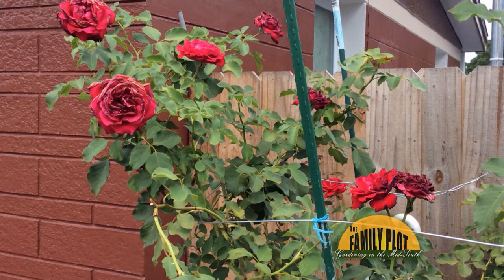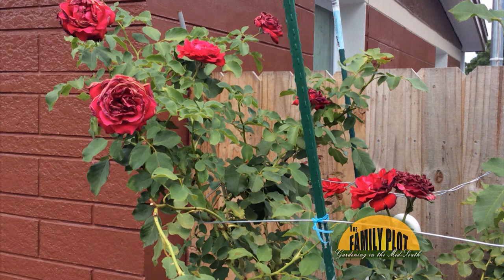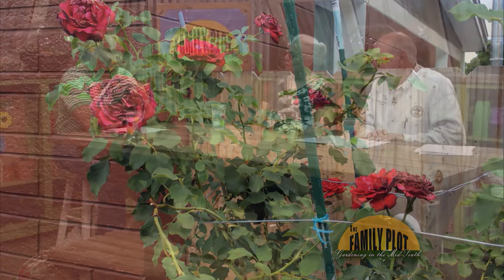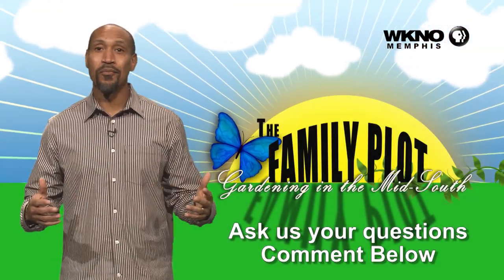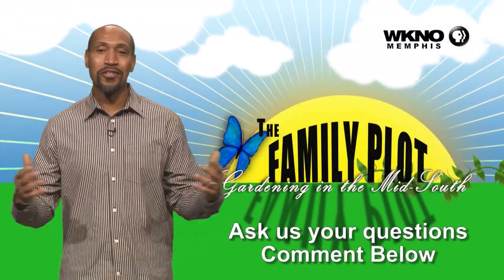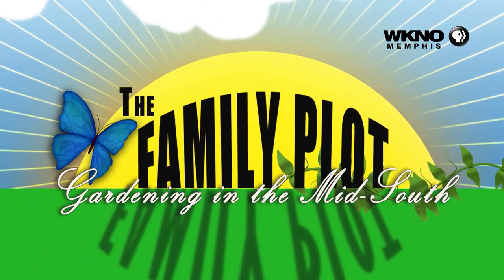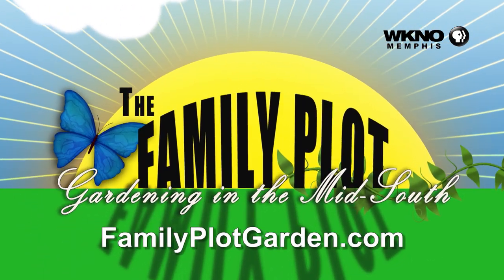Q&A – Why do my rose petals look burned?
This damage is probably caused by thrips. They are very small insects that feed on rose petals. You probably won’t be able to see them on the plant, but UT Extension Agent Mike Dennison gives a way to spot them with a piece of paper or handkerchief. Insecticidal soaps will kill thrips or you can use a systemic insecticide.